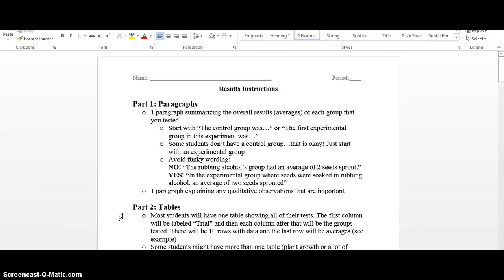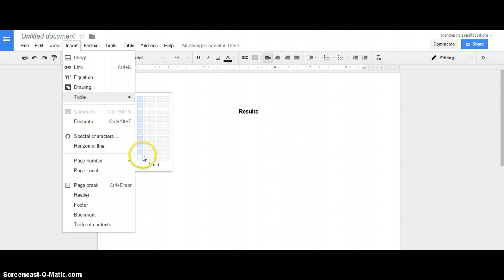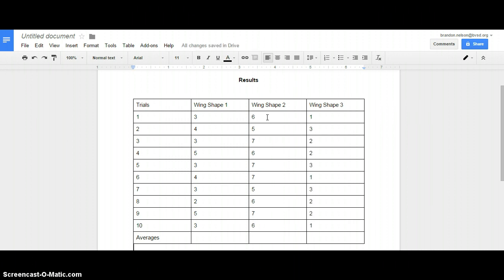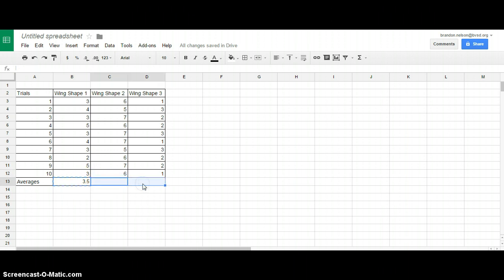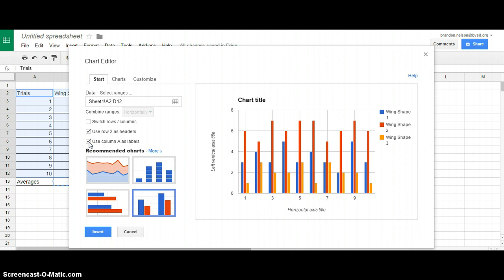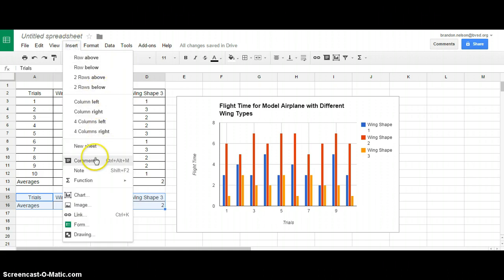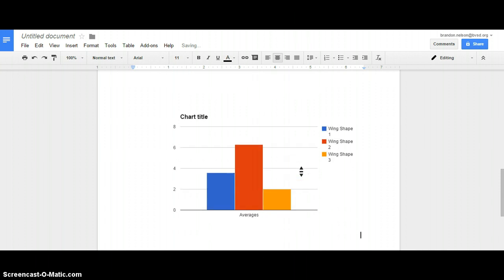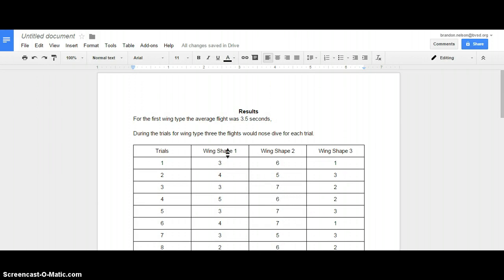How to make the results section for 8th grade science fair.